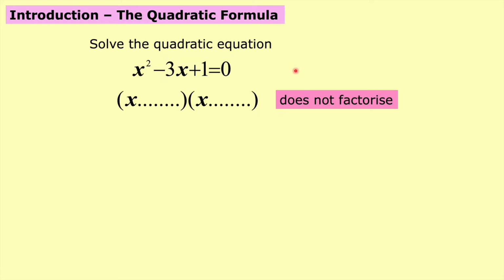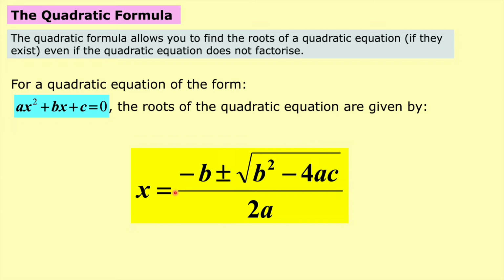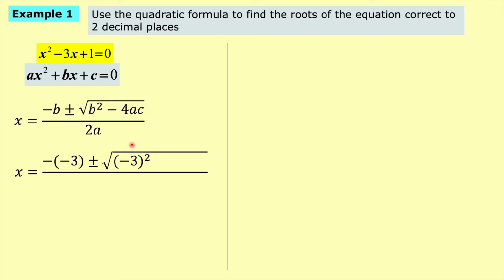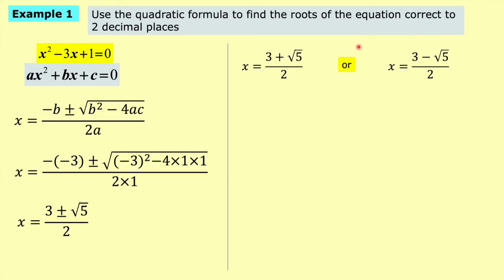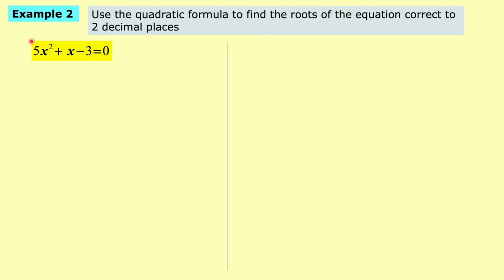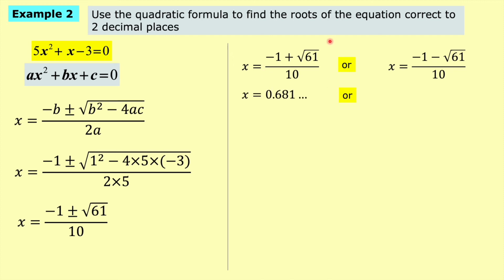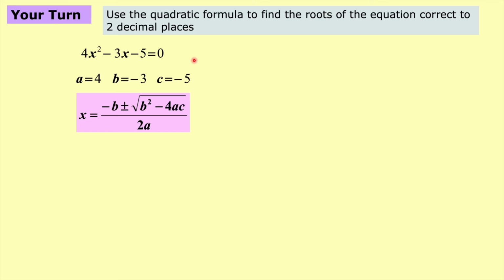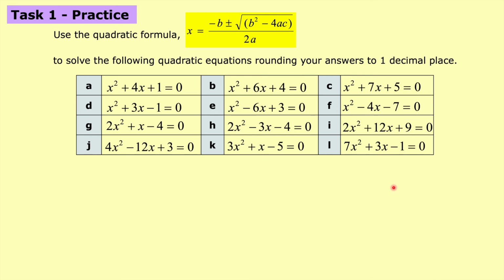National 5 Maths: The Quadratic Formula